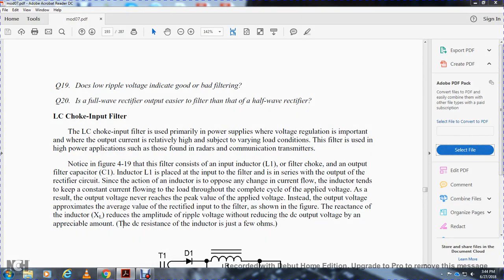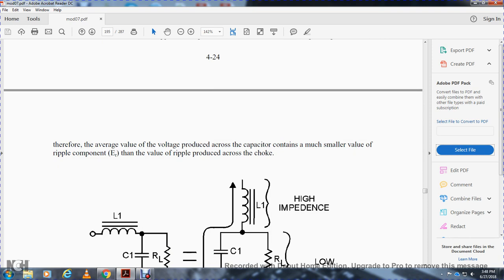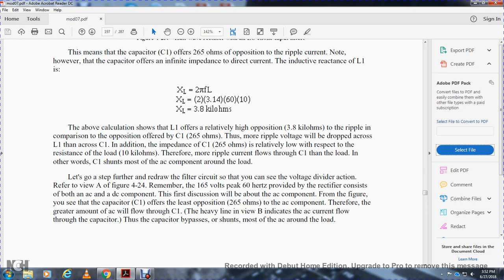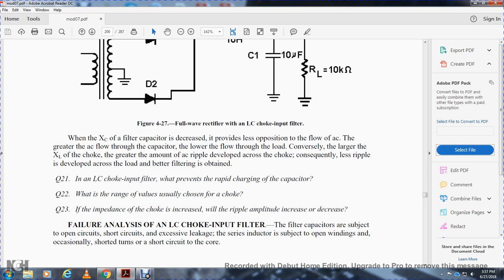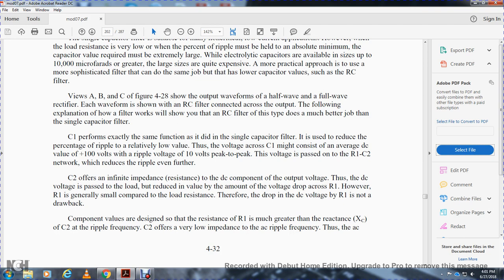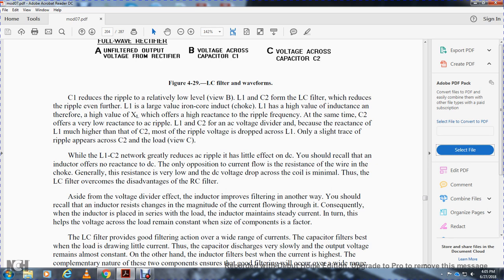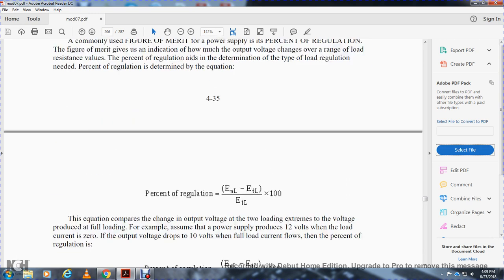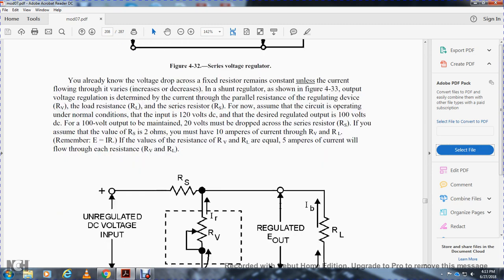NEETS MODULE 7 INTRO SOLID STATE DEVICES AND POWER SUPPLIES CHAPTER 4 PART 2